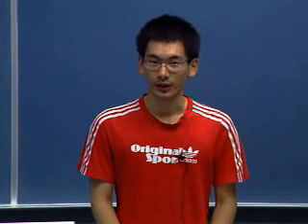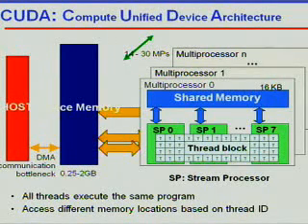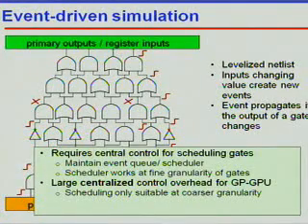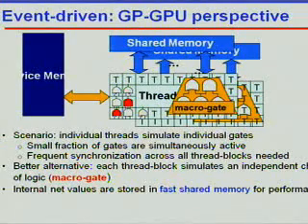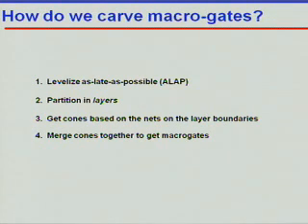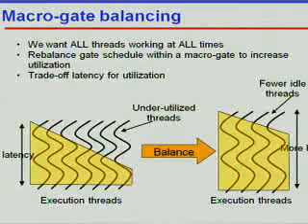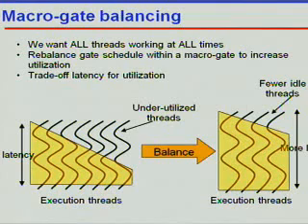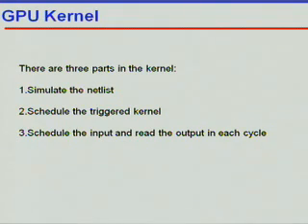SURE2009: Gate-level Logic Simulation With GP-GPU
Fu Yu